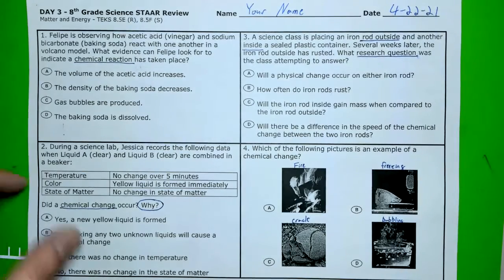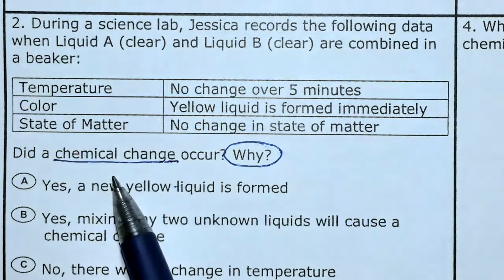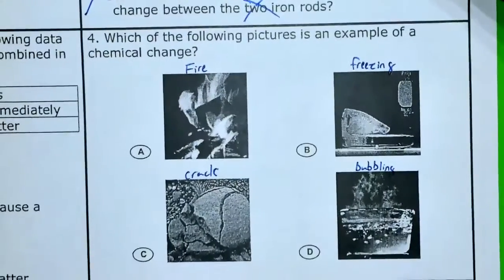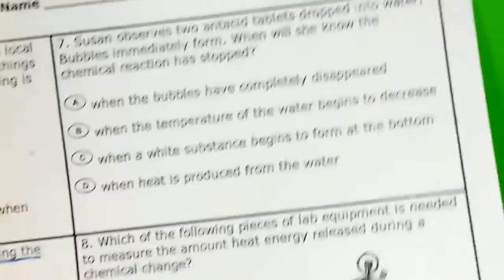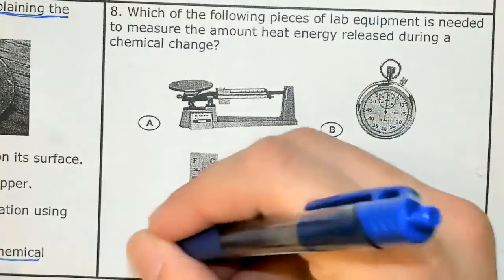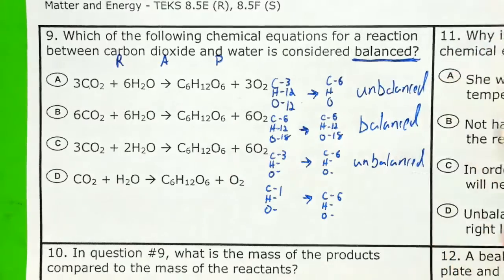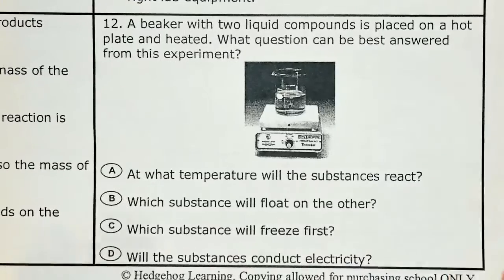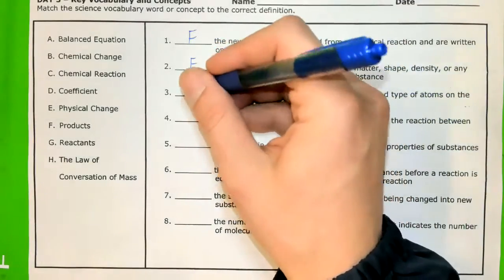DAY 3 STAAR REVIEW